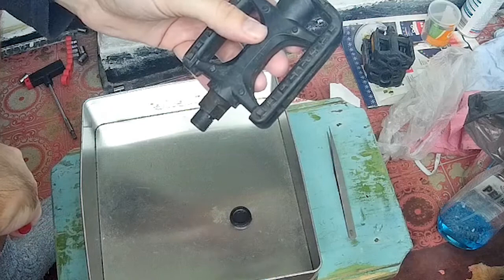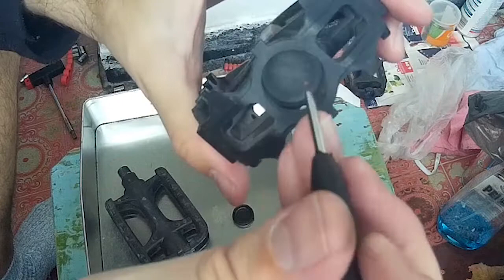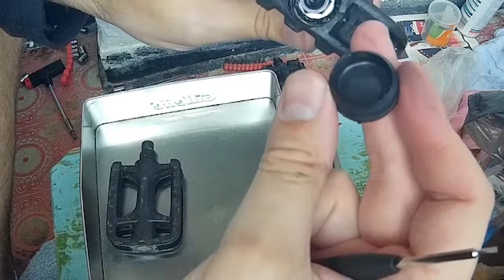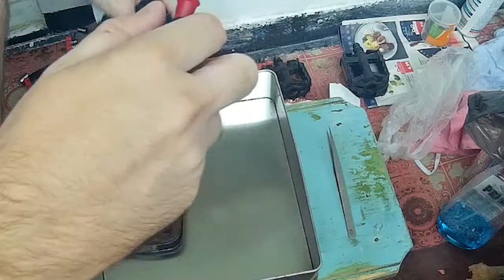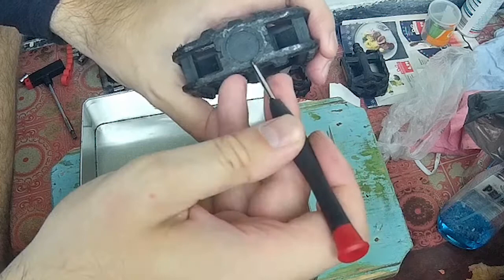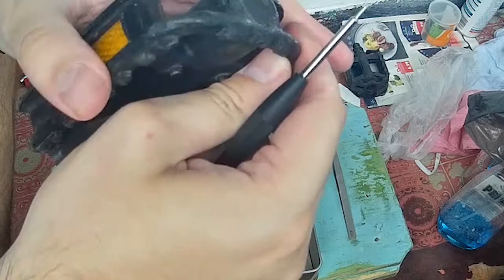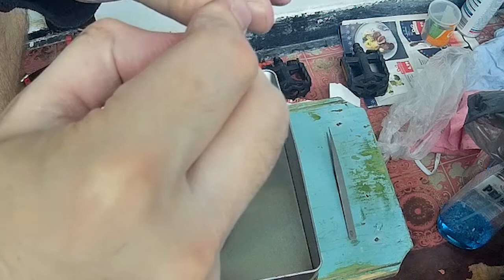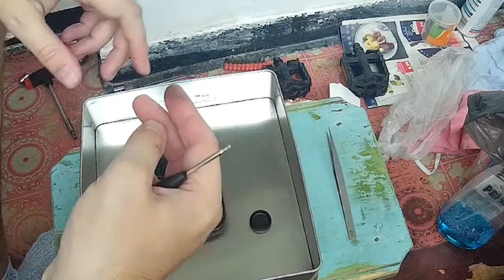How to remove stuck dust caps from plastic pedals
This is how to remove some dust caps that are really stuck from bicycle pedals.
It depends overall from the model, some might be different, but this method should work for all, even though it will damage the dust cap.
Probably you can melt with a screwdriver, some plastic and seal the gap.

It can be tried for old pedals that you don't care that much.